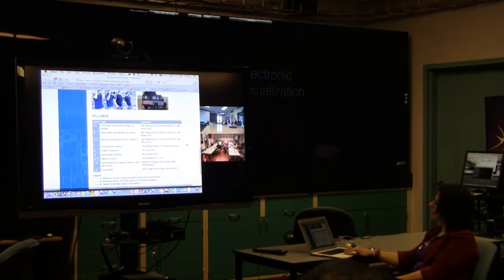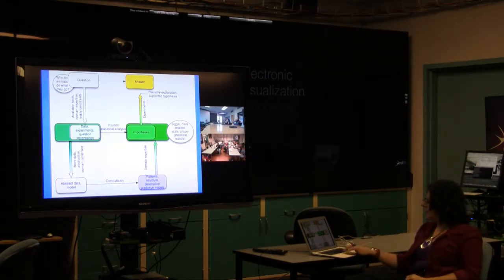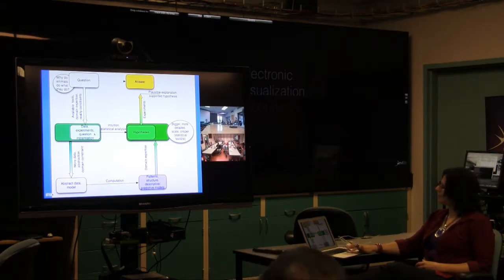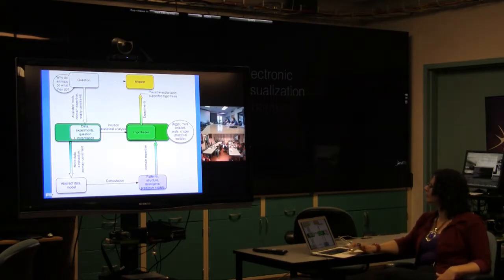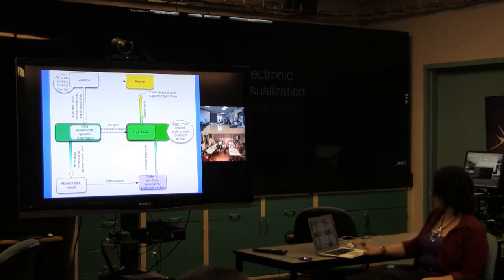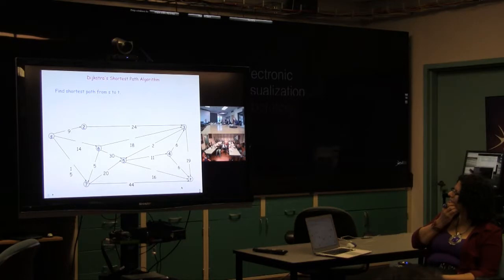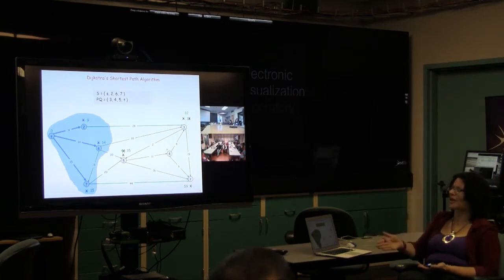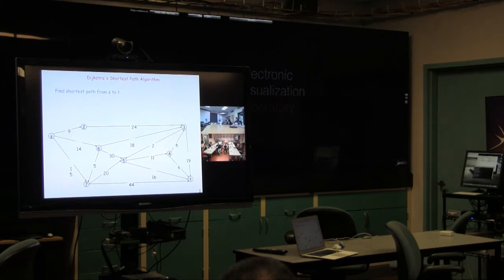Lecture 2 - Introduction to Computational Thinking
Introduction to Computational Thinking
Dr. Tanya Berger-Wolf

This lecture series is part of the Field Computational Ecology - Spring '12 course taught at the Department of Computer Science in the University of Illinois at Chicago.